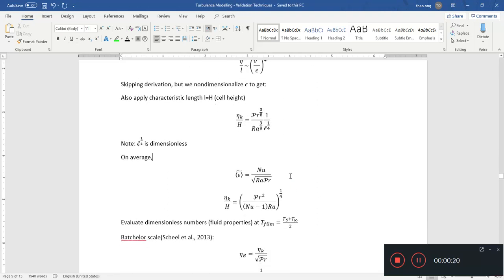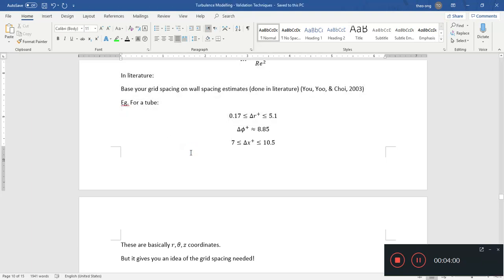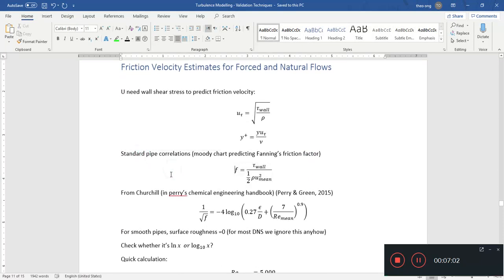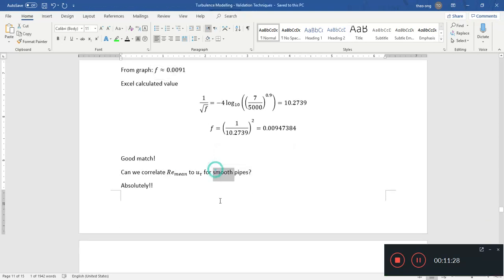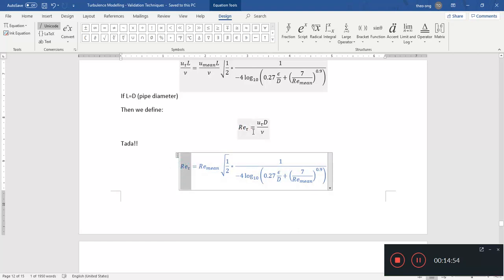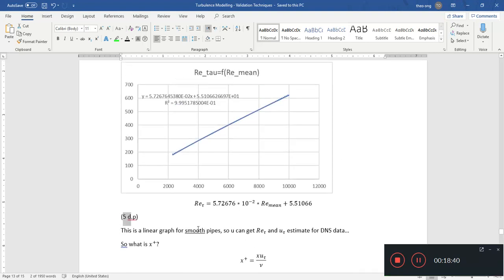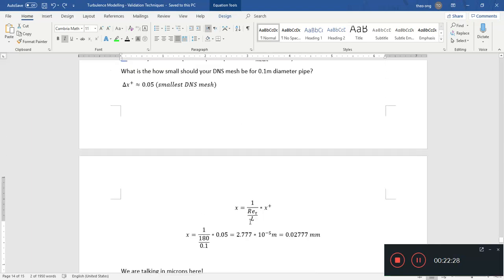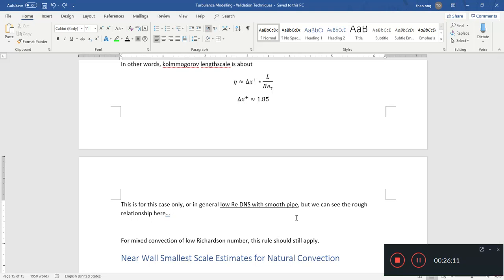Turbulence Modelling 93 - Comparing Kolmogorov Scales to Dimensionless Wall Units Example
Rayleigh Number

Scheel, J. D., Emran, M. S., & Schumacher, J. (2013). Resolving the fine-scale structure in turbulent Rayleigh–Bénard convection. New Journal of Physics, 15(11), 113063.

Perry, R. H., & Green, D. W. (2015). Perry’s chemical engineers’ handbook. Mc Graw.

Komen, E., Shams, A., Camilo, L., & Koren, B. (2014). Quasi-DNS capabilities of OpenFOAM for different mesh types. Computers & Fluids, 96, 87–104.

Ding, P., Wang, S., & Chen, K. (2020). Numerical study on turbulent mixed convection in a vertical plane channel using hybrid RANS/LES and LES models. Chinese Journal of Chemical Engineering, 28(1), 1–8.

Pope, S. B. (2001). Turbulent flows. IOP Publishing.

Tu, J., Yeoh, G. H., & Liu, C. (2018). Computational fluid dynamics: a practical approach. Butterworth-Heinemann.

Spalart, P. R., Deck, S., Shur, M. L., Squires, K. D., Strelets, M. K., & Travin, A. (2006). A new version of detached-eddy simulation, resistant to ambiguous grid densities. Theoretical and Computational Fluid Dynamics, 20(3), 181.

Grötzbach, G. 1983. Spatial resolution requirements for direct numerical simulation of Rayleigh-Bénard convection. J. Comput. Phys., 49: 241–264.